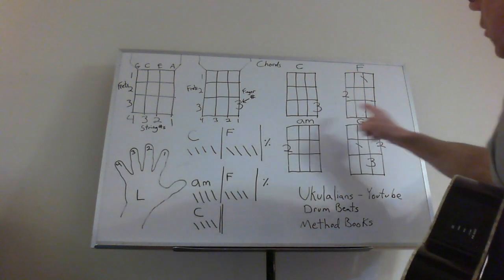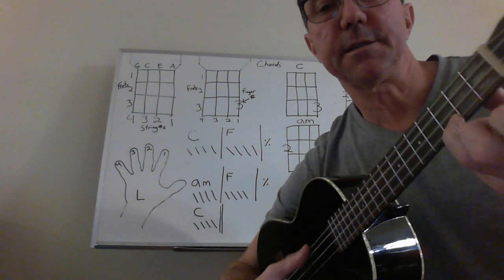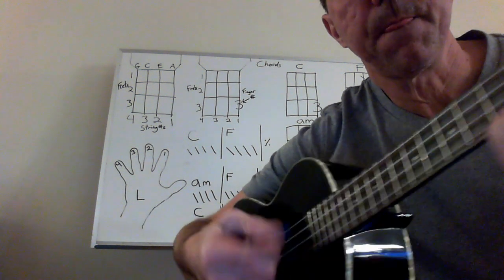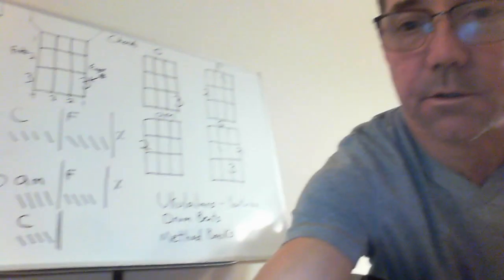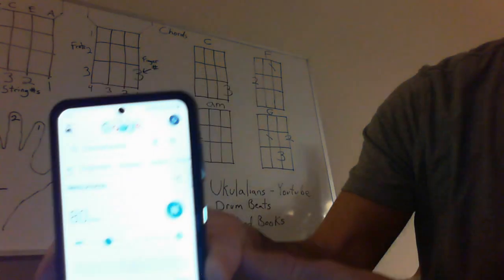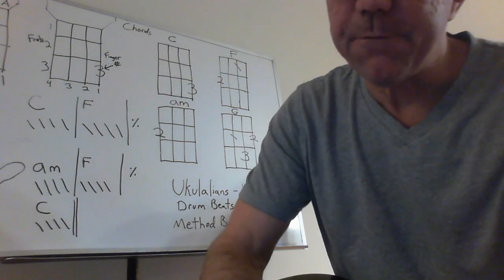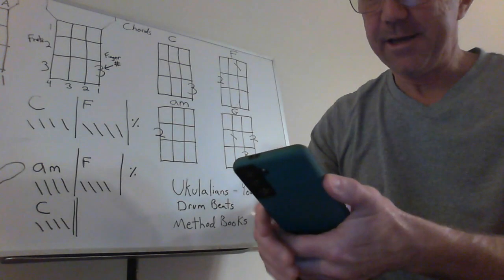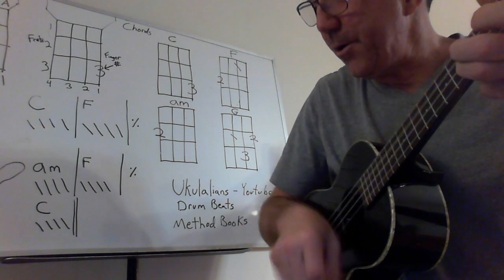Lesson 4 Metronome drum beats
Practice ukulele with a metronome and drum beats on you tube